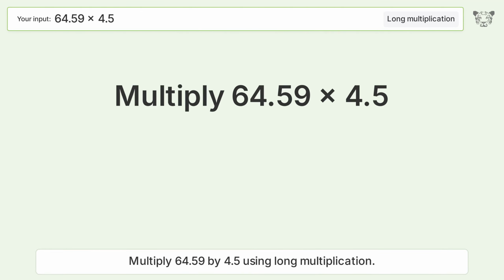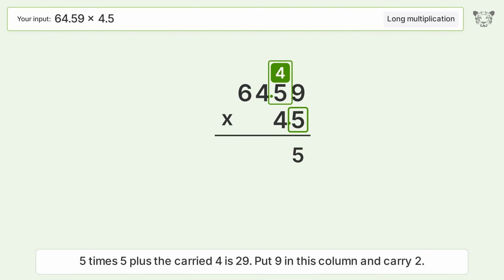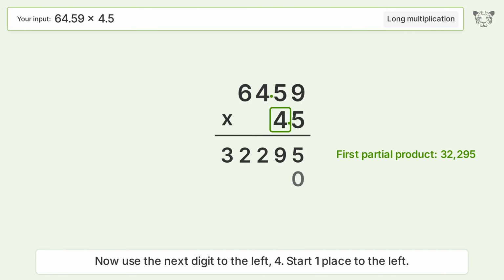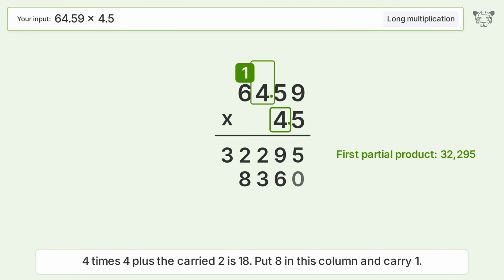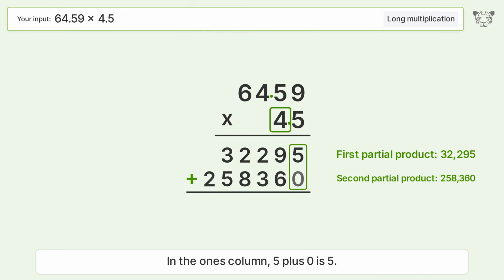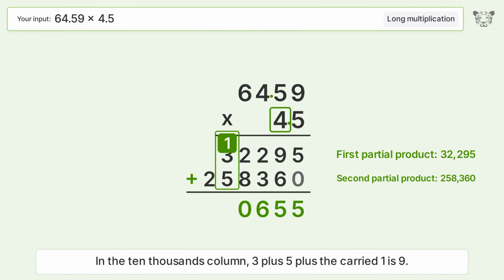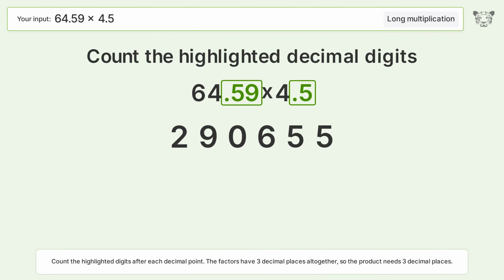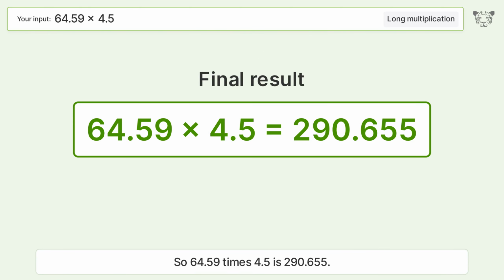64.59 x 4.5 Long Multiplication - Step-by-Step